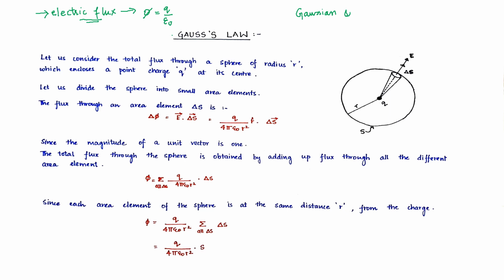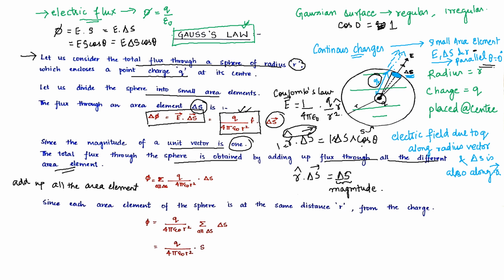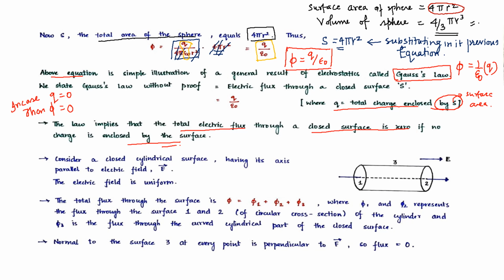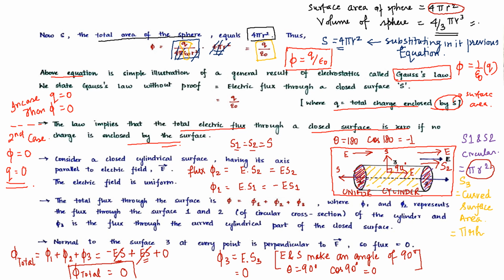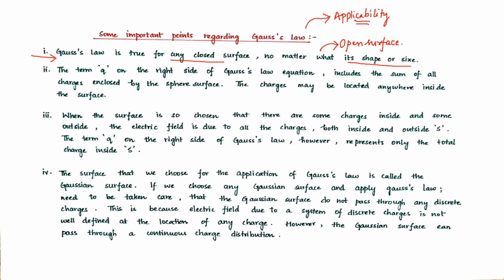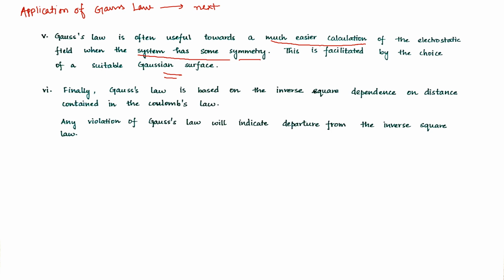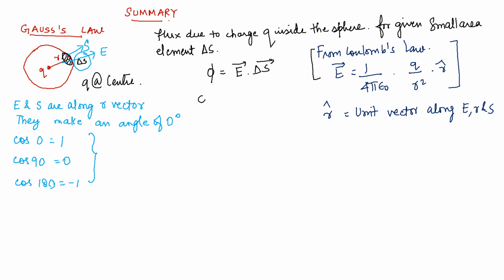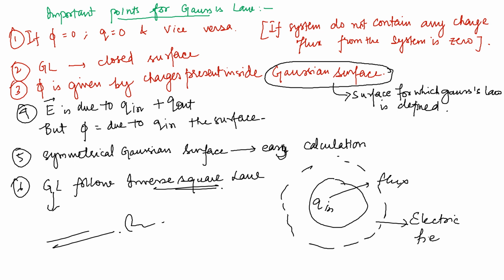L13 Gauss's Law | Physics NCERT Class 12 | Chapter-1 Electric Charges and Fields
Gauss's Law is a fundamental law in physics that states that the electric flux through a closed surface is proportional to the total electric charge enclosed within the surface. This law, proposed by Carl Friedrich Gauss, provides an important relationship between the electric properties of matter and geometry. It is widely used in various branches of physics, including electromagnetism and electrical engineering, to calculate electric fields, conductivities, and other electric properties. Gauss's Law is a fundamental concept in classical electromagnetism and plays a crucial role in understanding the behavior of electric charges in electric circuits and other electrical systems.